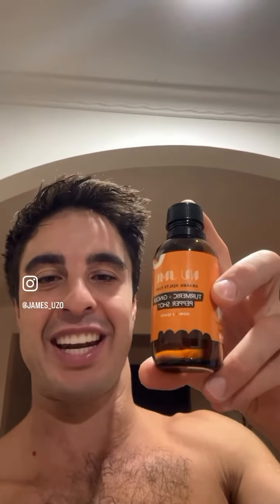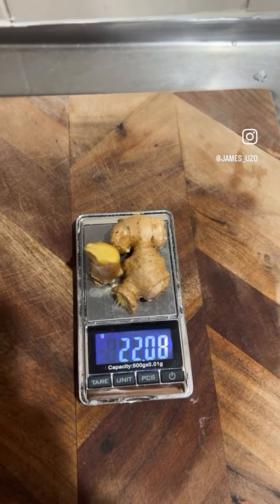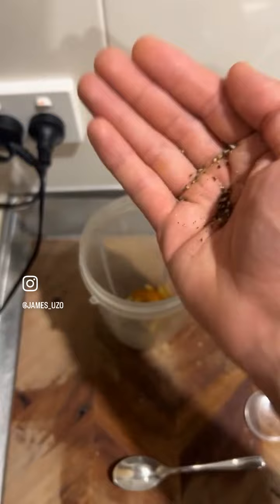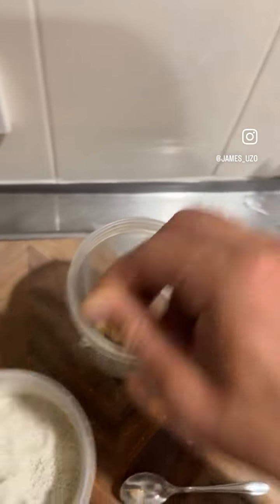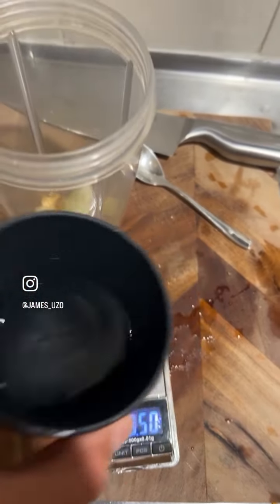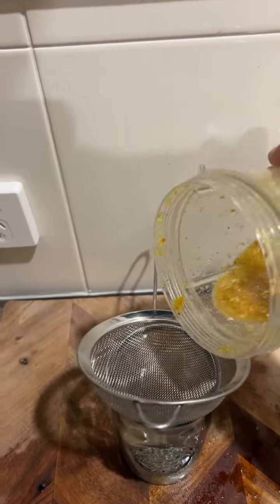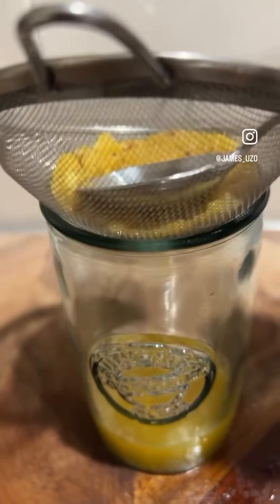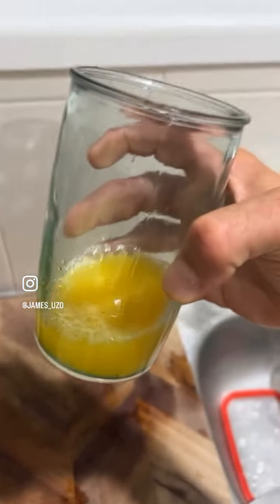HOMEMADE GINGER SHOT RECIPE 😂 (Watch till the end for a suprise 🙈)